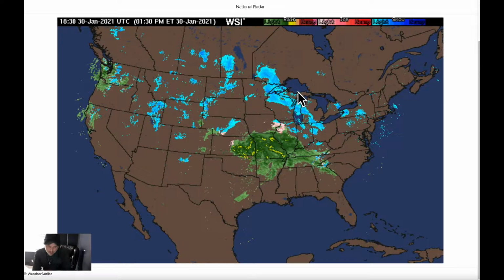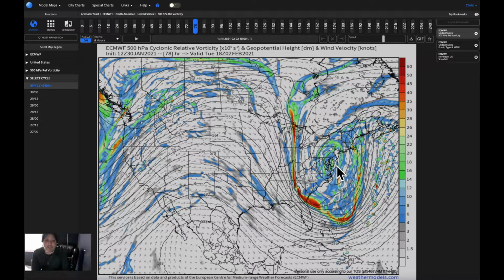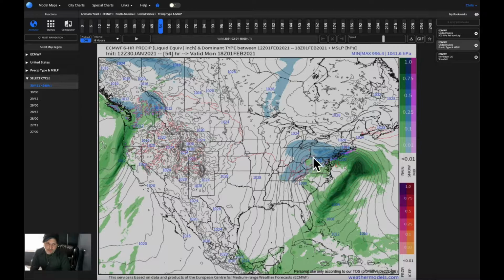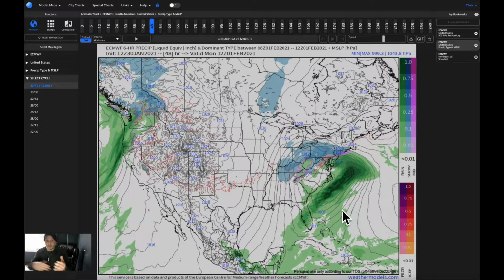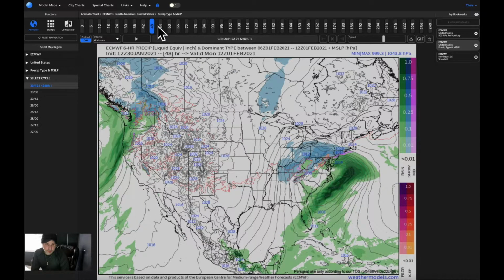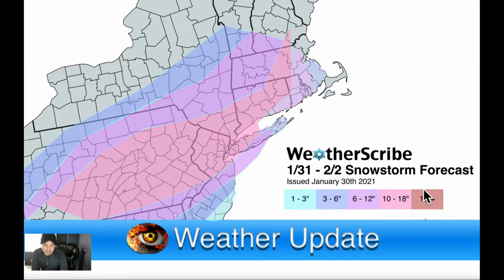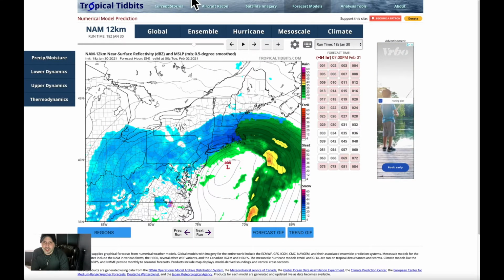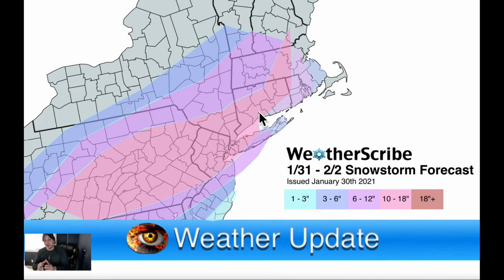Tracking the upcoming Snow Storm and a look at my Snow Forecast Map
Storm threat factor has been raised to code Red.
Snow storm impact time Sunday January 31st 7:00PM - Tuesday Evening
Let's go over the details and track the upcoming snow storm.

Snow Storm Threat Factors:
Green - No snow storms on the horizion, sit back and relax while wishing for snow
Yellow - Models hinting at something on the long range, try not to get excited while going about daily business
Orange - Snow chance increasing, try to contain excitment, storm tracking in full swing
Red - Snow storm imminent, gather supplies and prepare for extended snow watching and live tracking